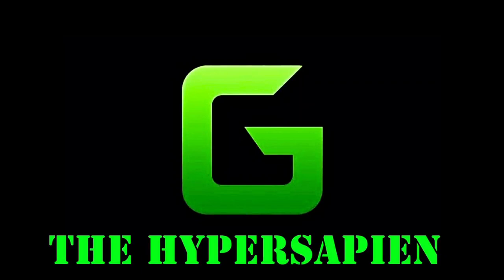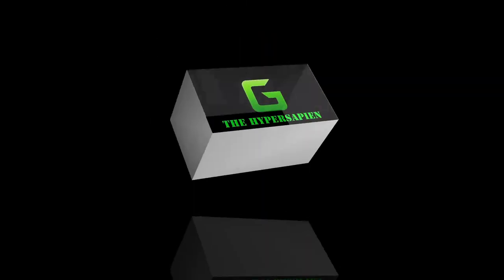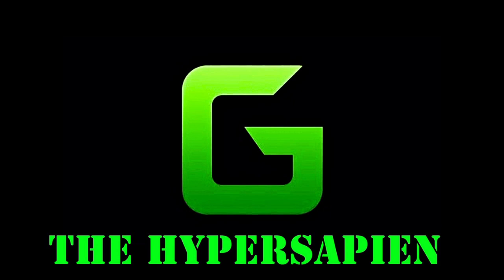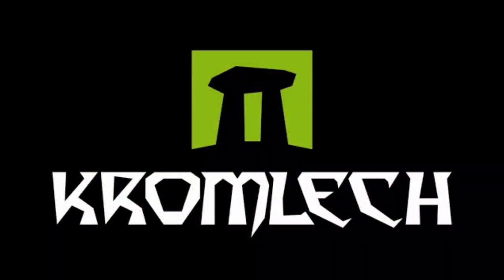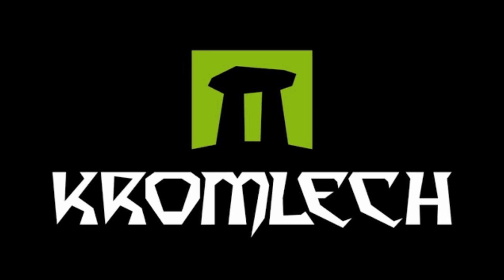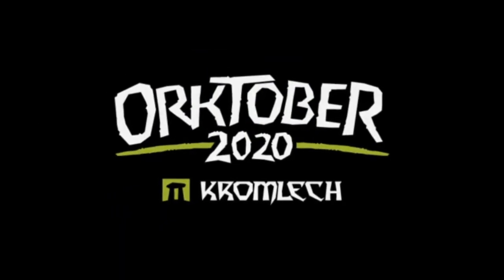Kromlech Ork Bitz Review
I Review some of Kromlech.eu Ork Miniature Bitz.

Kromlech Links